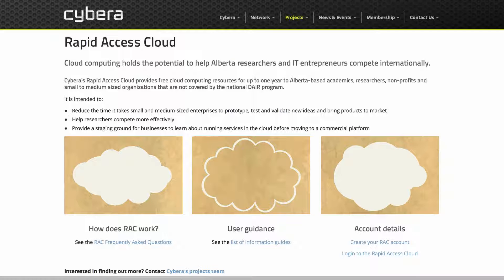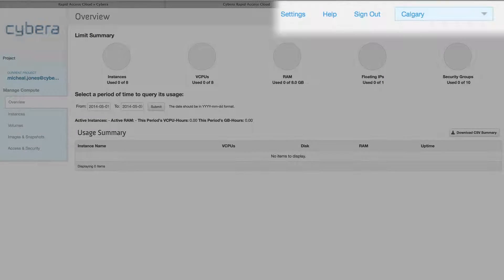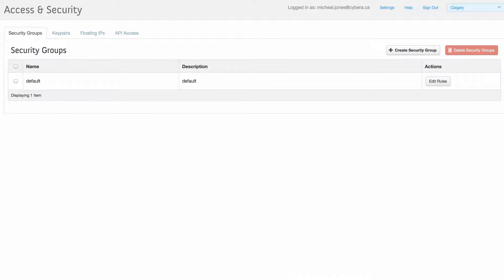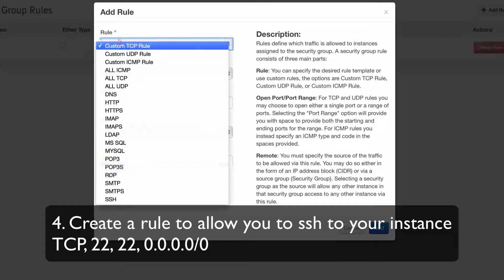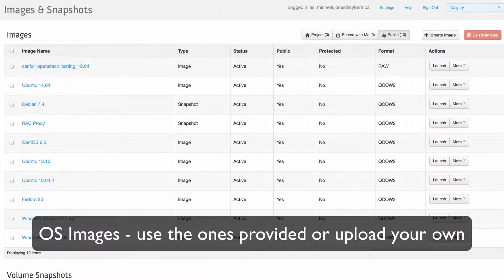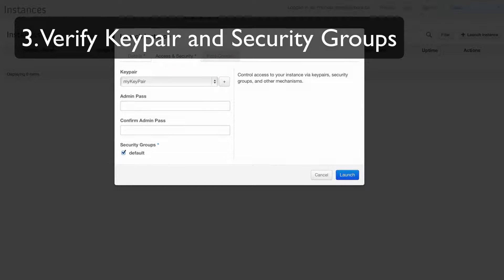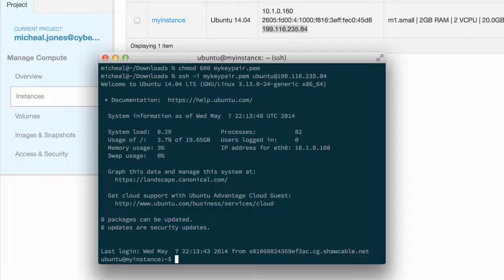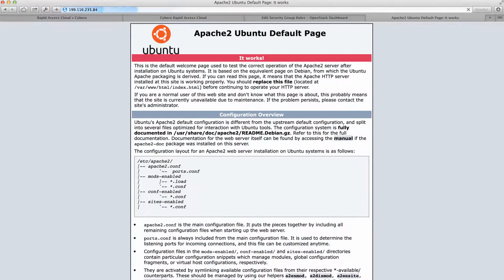QuickStart guide to Alberta's Rapid Access Cloud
Welcome to the Quickstart guide to Alberta's Rapid Access Cloud.

This video very quickly shows you how to sign up for an account, log into the dashboard, set up your security and launch an instance.